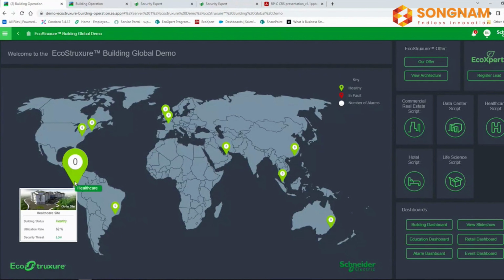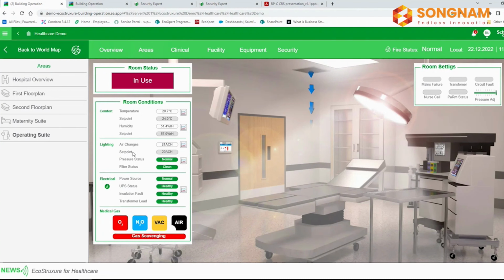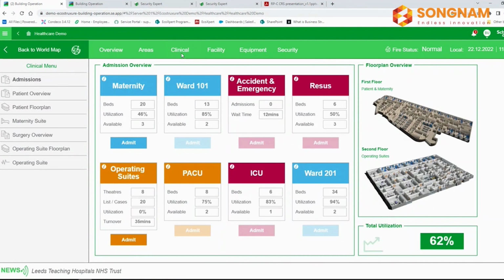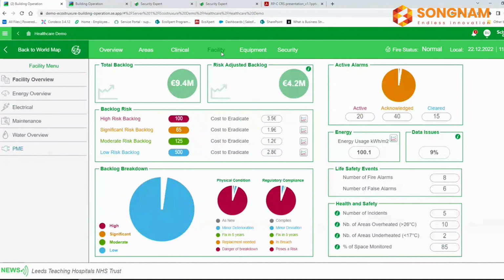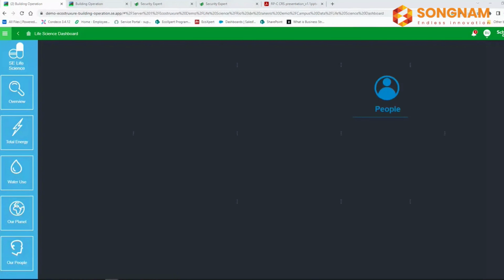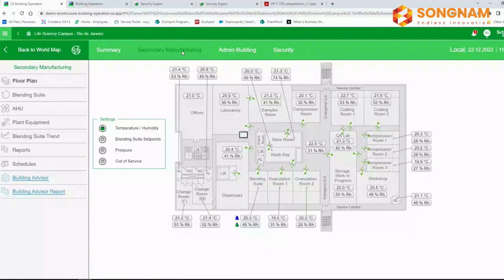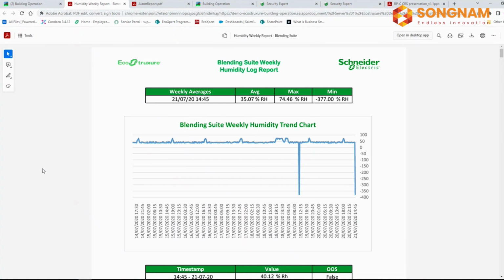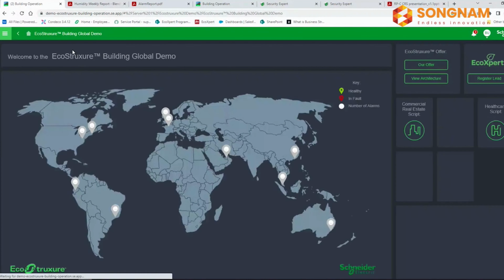YooIOC| Phần mềm quản trị EBO – Bệnh viện thông minh